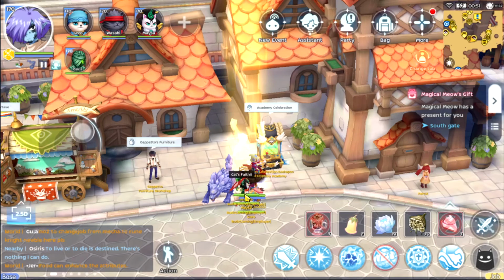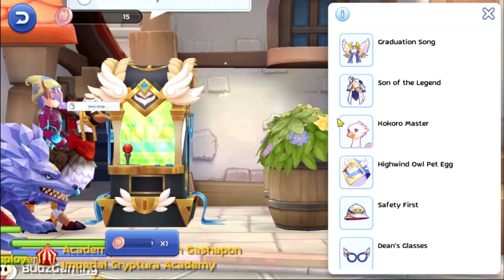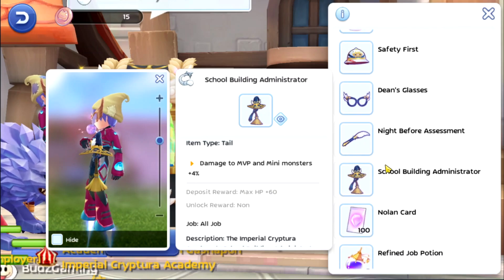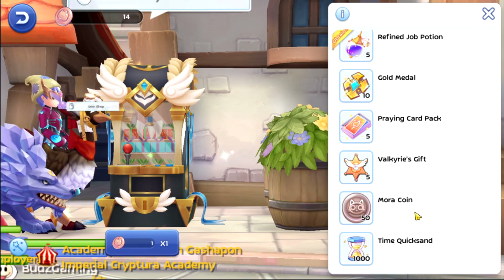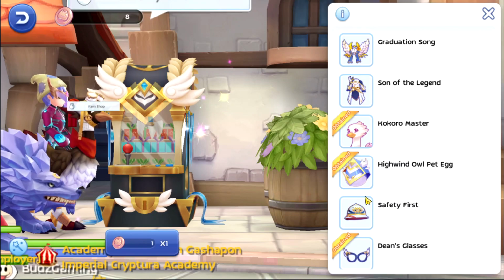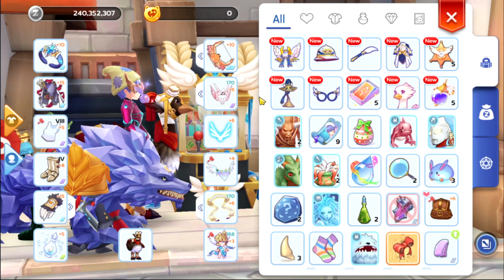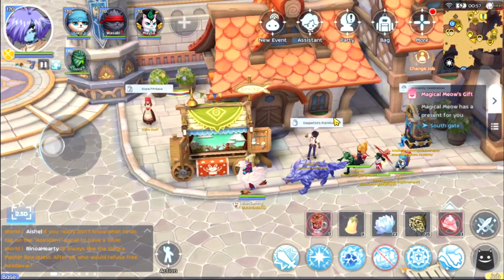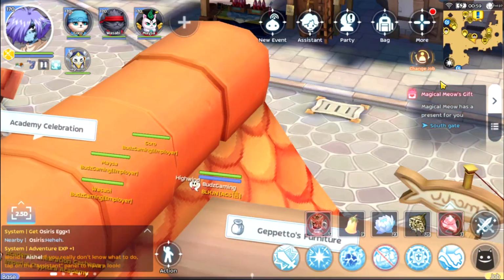DONT FORGET TO USE YOUR FRESHMAN MEDAL IN THIS GASHAPON - RAGNAROK MOBILE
Use your Freshman Medal in Academy Celebration Gashapon

If you think im doing a Good Job you can Donate to help me improve my Channel

Guild: BLKJN
Leader: EmmaN
We are Looking for RG, AB, Genetic that is WOE ready.

[MUSIC] ♫

N/A